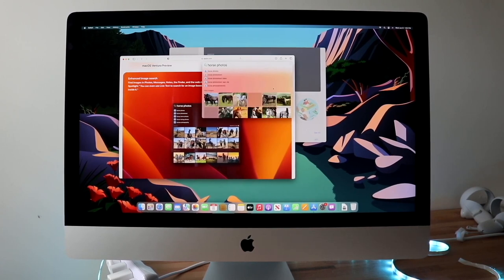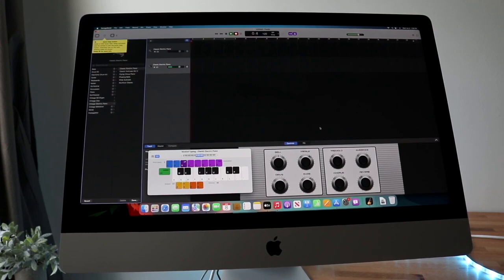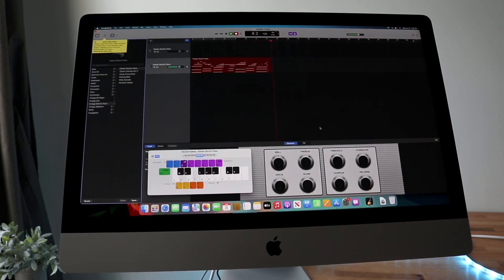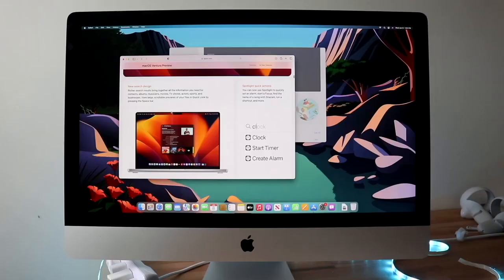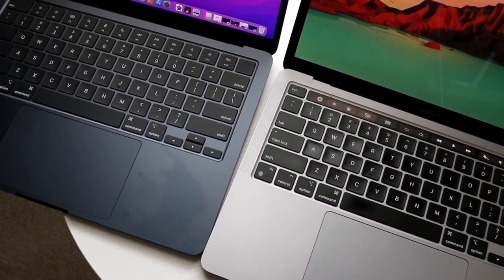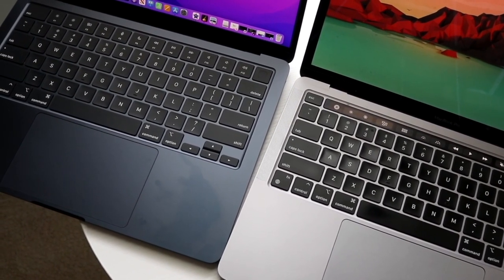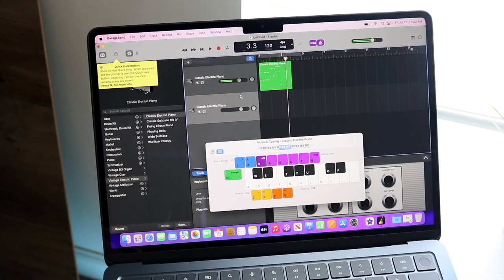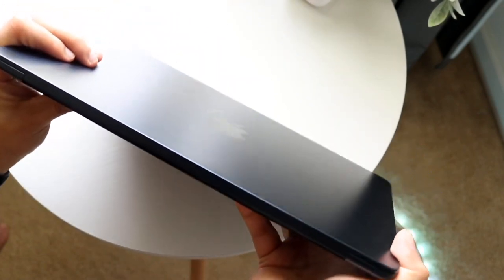Hard Drive Vs SSD In 2023! (Comparison) (Review)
Let's take a look at the Hard Drive Vs SSD In 2023! (Comparison) (Review)